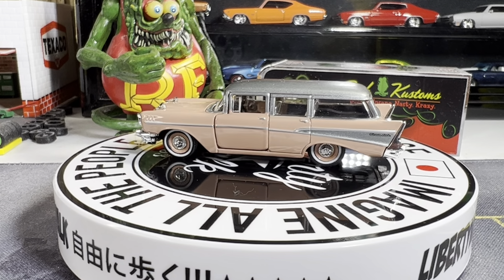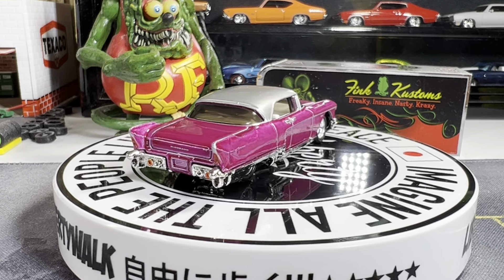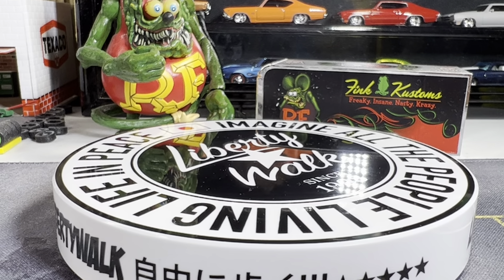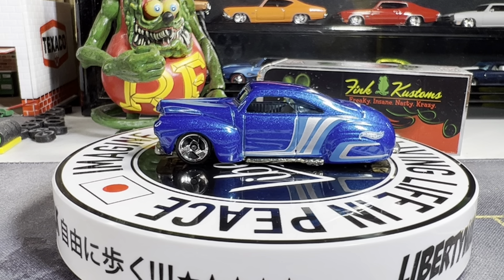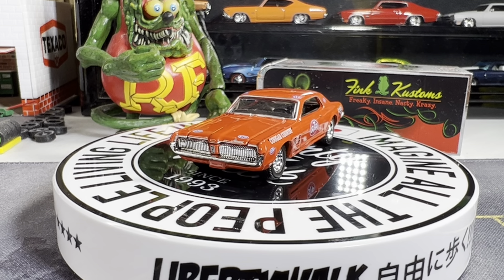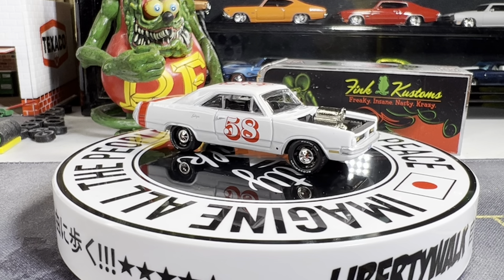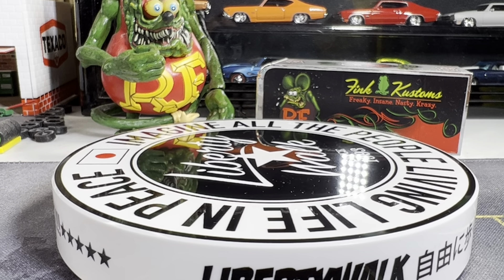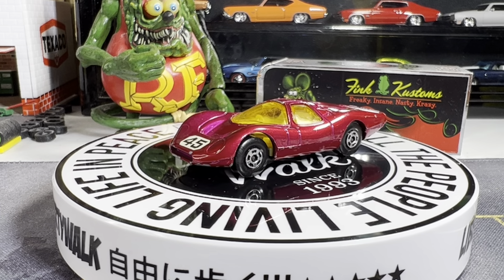Random Cars from my Collection/Mail Call 📦